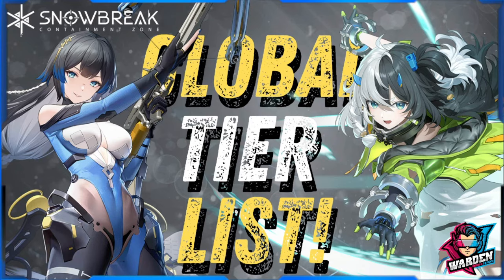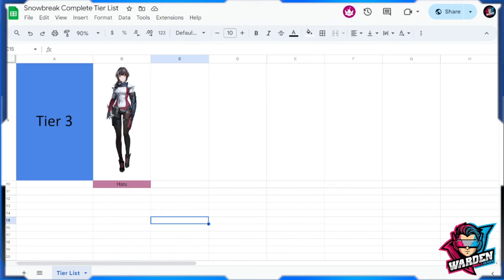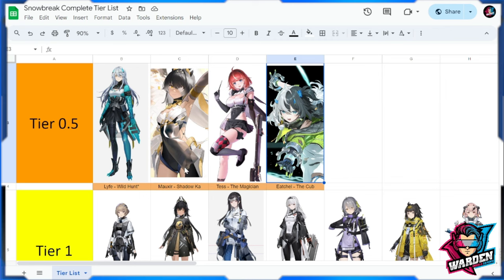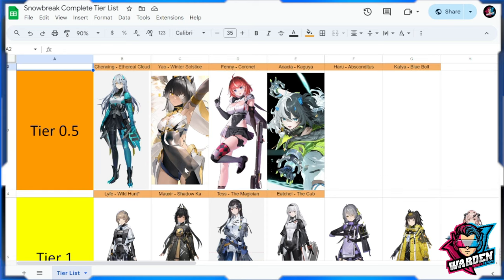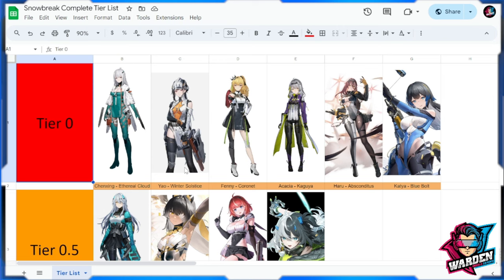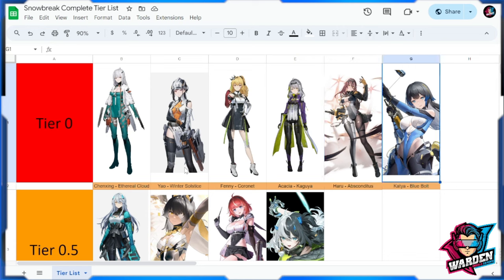[Snowbreak: Containment Zone] Global Tier List | 5* Eatchel Included!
Episode 1019: Global Tier List | 5* Eatchel Included!